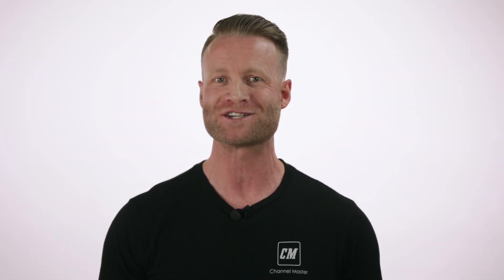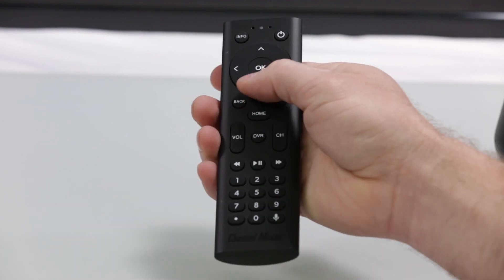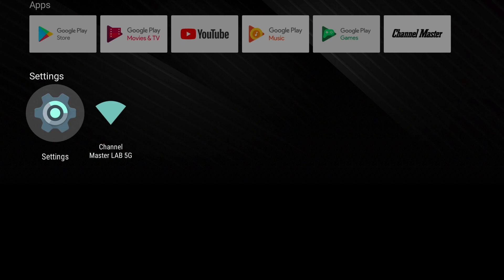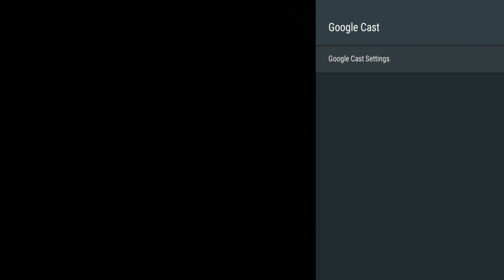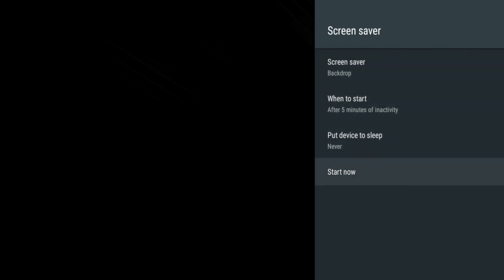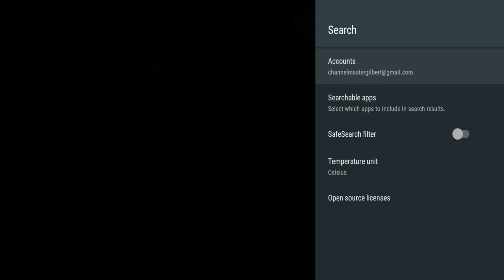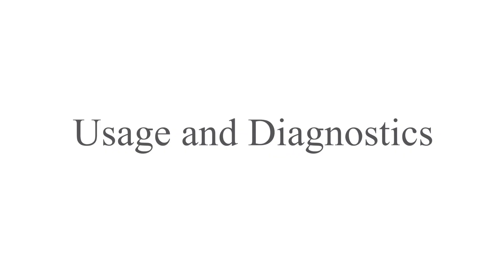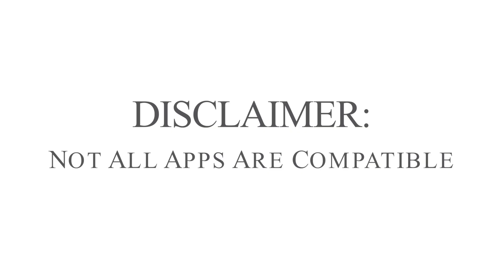Channel Master | Stream+ User Guide - Chapter 5: Features & Functions of Android TV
In chapter 5, we provide an overview of features and functions of AndroidTV and the Home Screen.